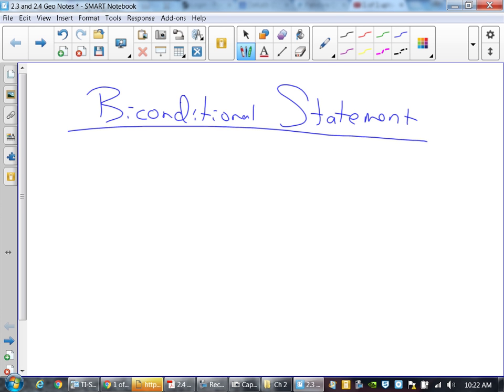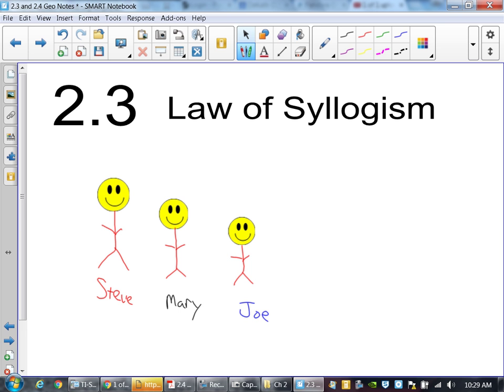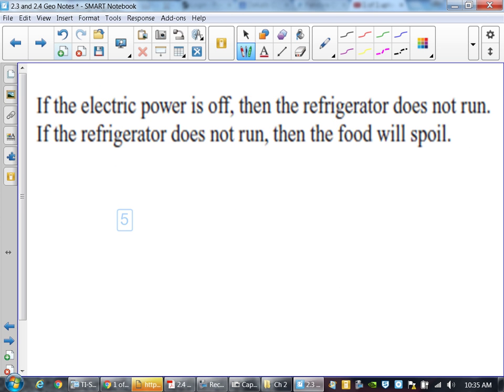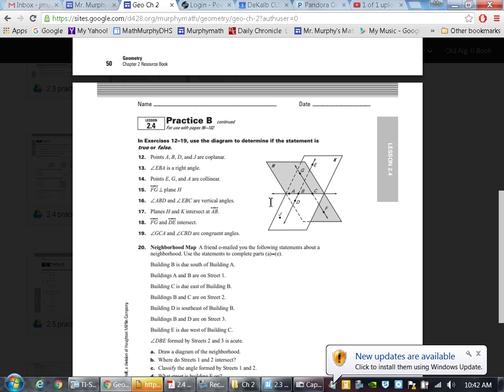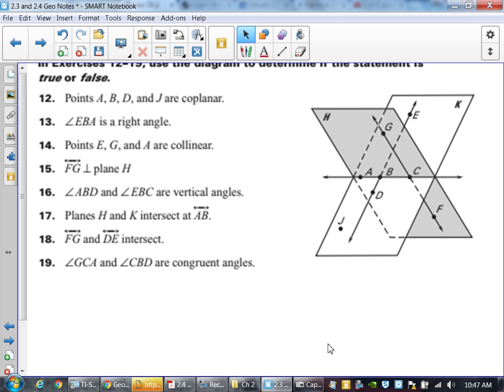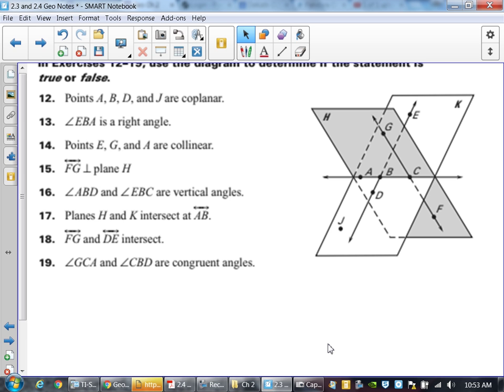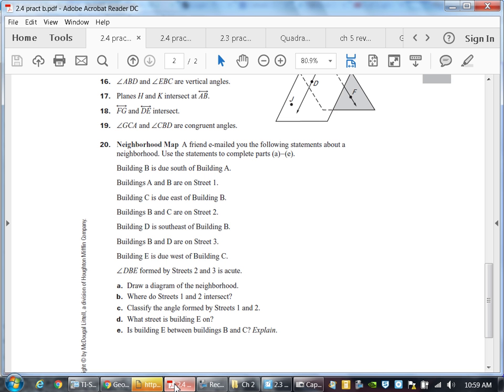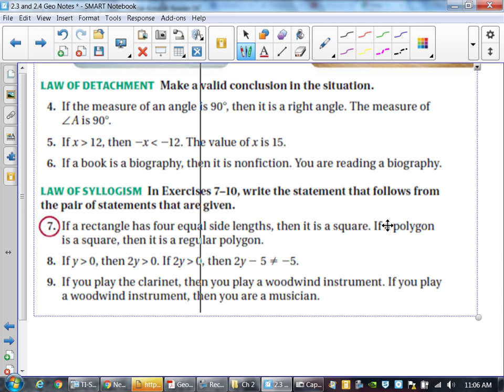October03 2 3 2 4 p4 5